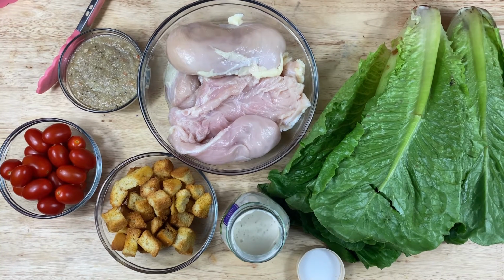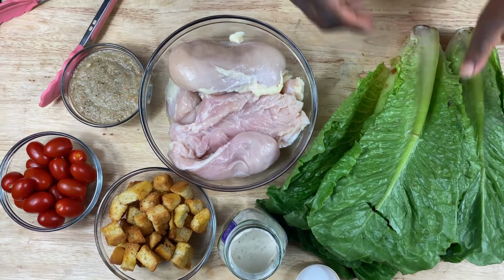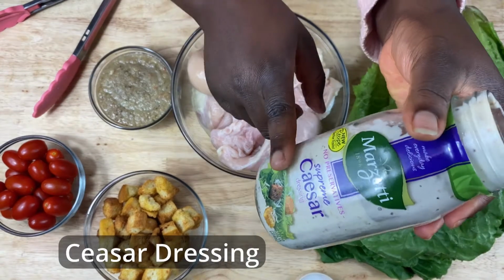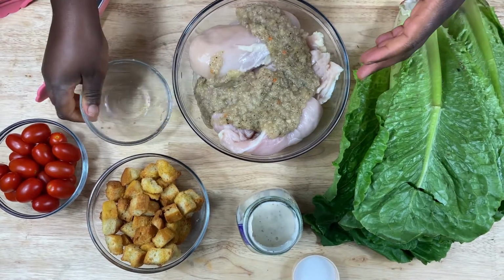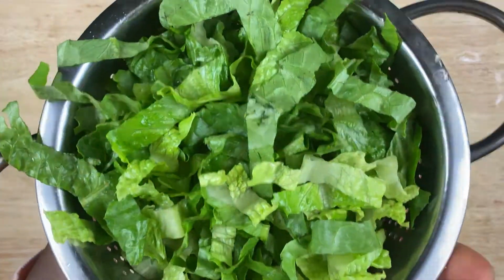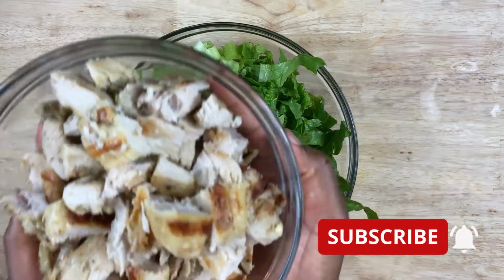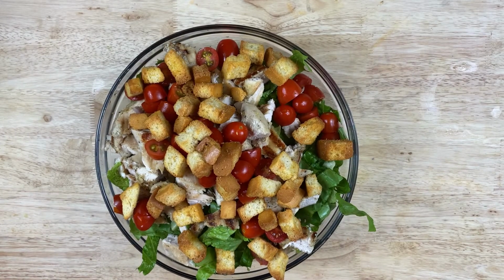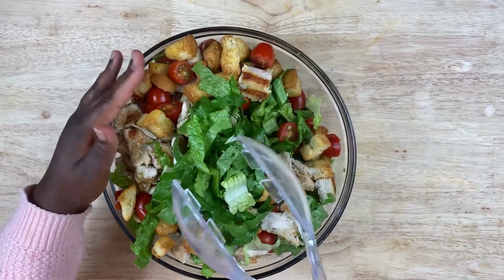Chicken Caesar Salad//Easy Side dish for Thanksgiving//How to make Salad//Easy lunch for work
Hi Family,
If you are new here, do not be a stranger, join the family, and let’s have fun. This is my favorite food and I take this to work every day, it is simple and delicious. Try this and let me know.
Ingredients
Chicken breast
Blended Onion, ginger, garlic, salt & seasoning
Romaine lettuce
Caesar dressing
Croutons
Grape tomatoes